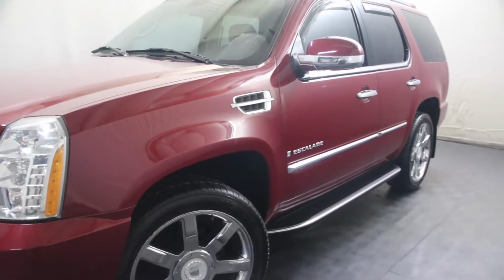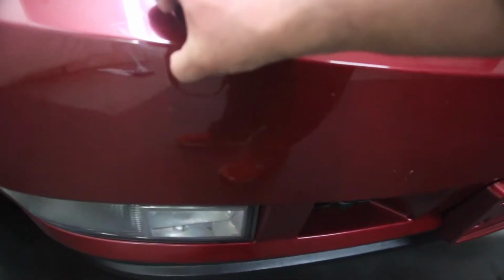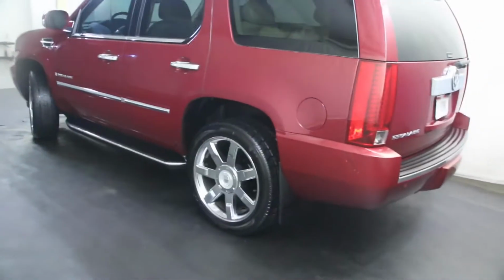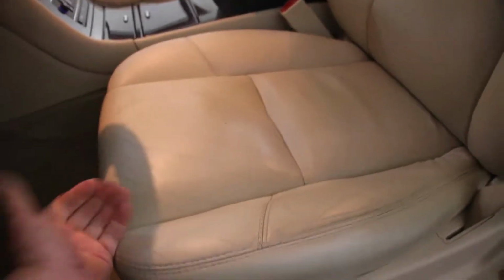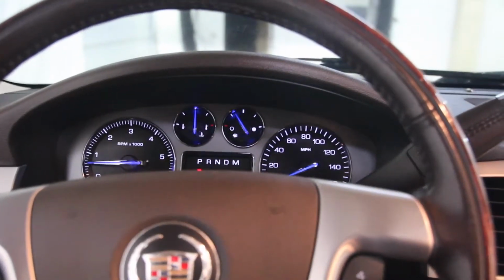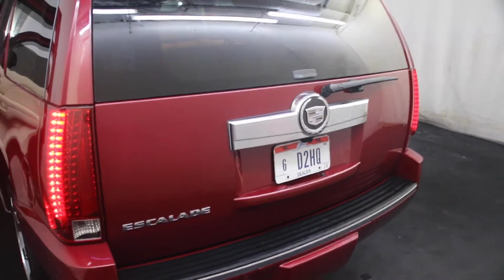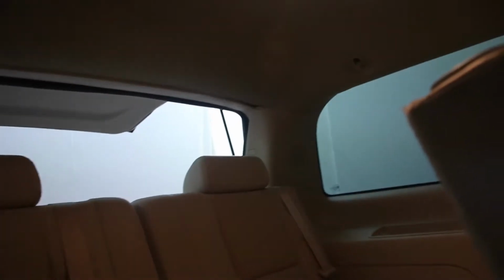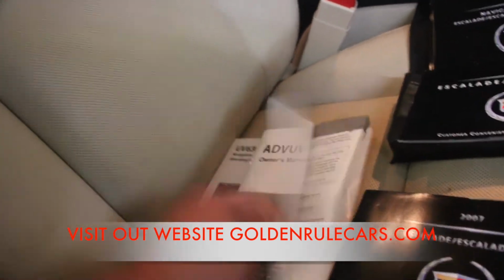2007 Cadillac Escalade GOLDEN RULE AUTO SALE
We are a family-owned wholesale dealer in Tallmadge, OH. I am married with 4 children. I started this business with a different vision in mind-a vision where my name is more important than money. I run my business based on principles of honesty, integrity, and most of all the Golden Rule: "Do unto others as you would have them do unto you." Also I wanted to keep the prices down, so I saw the need to eliminate a lot of the overhead that most dealers have. By doing this, I have a much smaller markup on my cars. All of our cars are 125-point certified, inspected. We also have a certified frame inspection on each car. We are a very unique dealership. We will not have a negative transaction no matter what!
It can be a stressful thing buying a car, and even more so buying it off the computer. We want to eliminate any worry. You can save a lot of money through us because of the way we run our business. Two practices that make us different than most Ebay dealers. #1 We don't practice shill or fake bidding. Many of the cars you see on Ebay are being shilled. That is, dealers are having their friends and family bid against you. One way to catch this is to look at their previous sales and on-going auctions. Usually you will see the same 10 or so bidders on almost every car. This is illegal and we don't do it. #2 There are a lot of scams on Ebay where people win an auction and then send in a deposit, never to hear anything ever again.
That is why we have a practice of not requiring any money until we deliver it to you. (Call for details of this policy.)

This eliminates the worry of not getting your deposit back or being scammed. We desire to get back to the old fashioned way of doing business where a man's word is true. That is why we are willing to show that we trust people the old fashioned way.